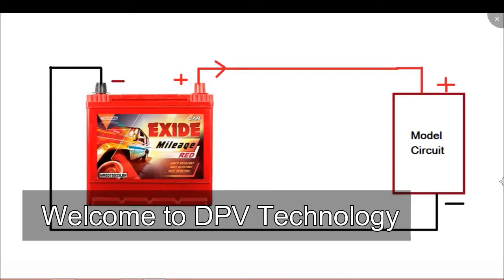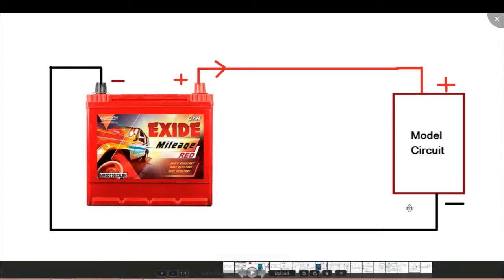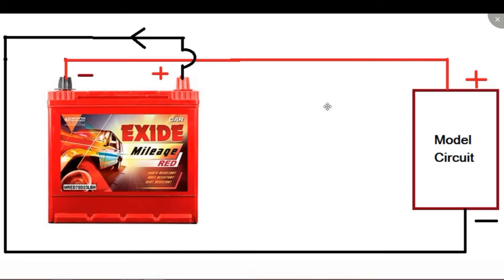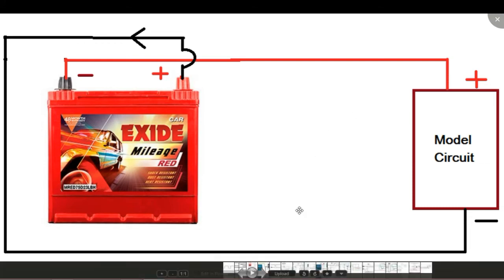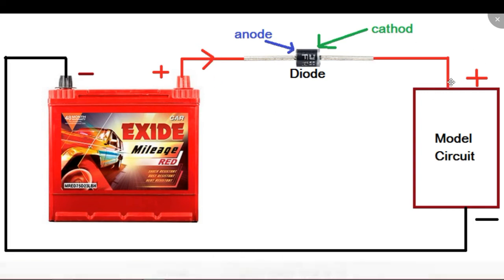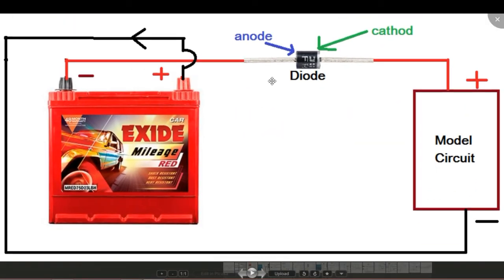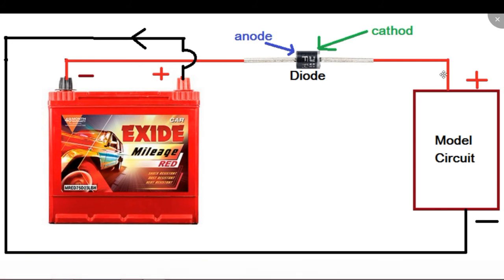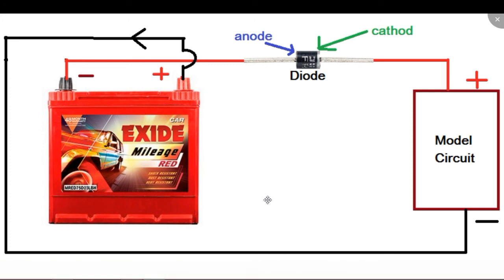how to protect circuit from reverse voltage polarity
In this video, we will show you how to protect your circuit from the wrong polarity of battery which we sometimes do accidentally.